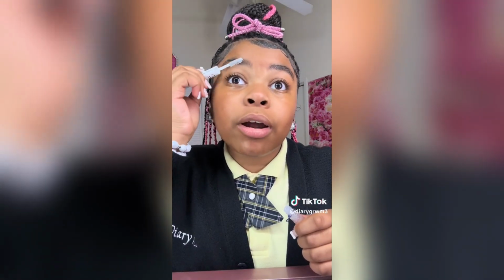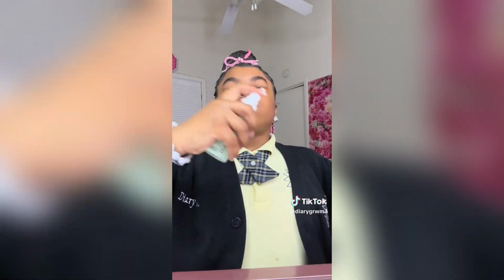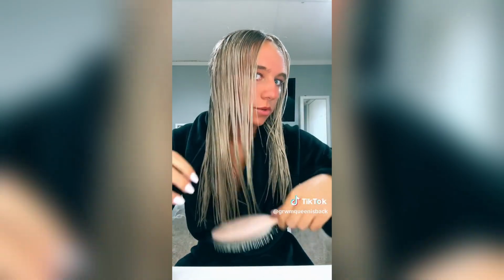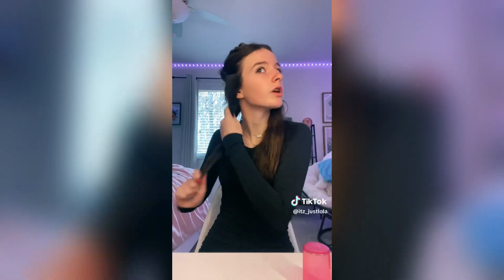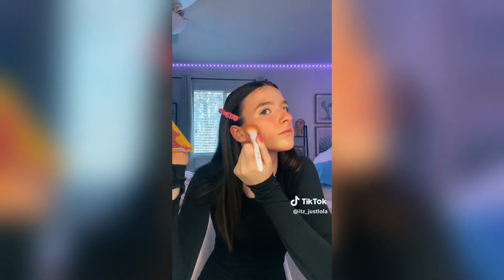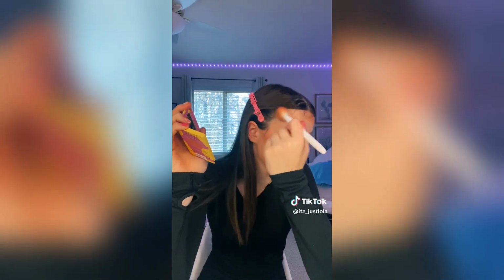GRWM Makeup Tutorial ❤️Tiktok Compilation # 6